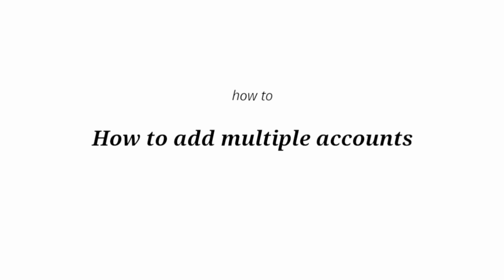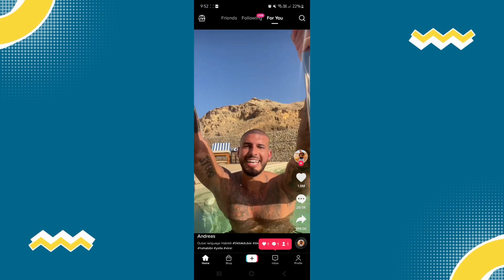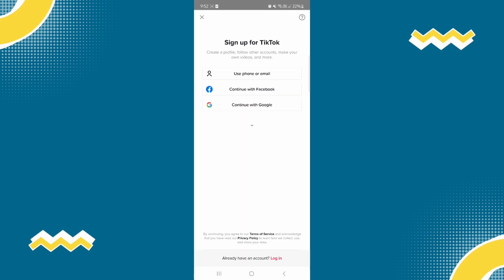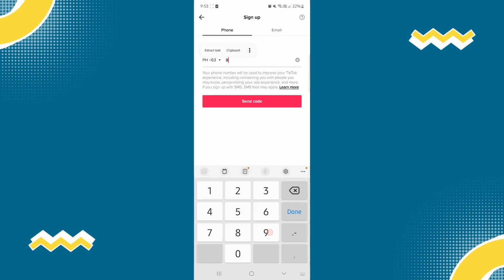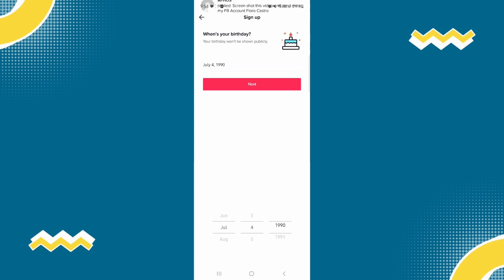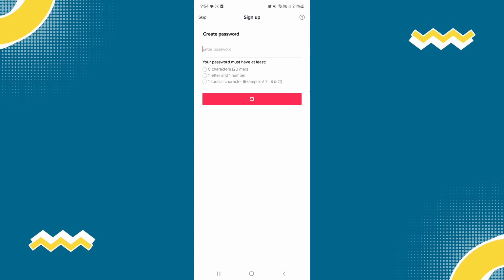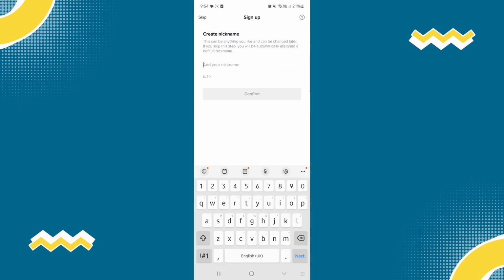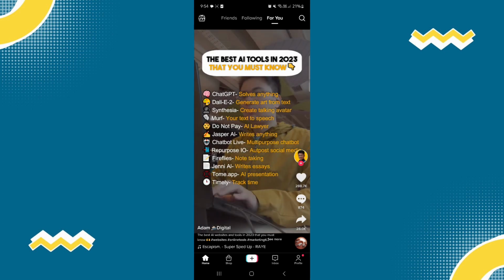How to Add Multiple Accounts on TikTok (2023)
In this video I'll show you How to Add Multiple Accounts on TikTok. The method is very simple and clearly described in the video. Follow all of the steps & you will know How to Add Multiple Accounts on TikTok.